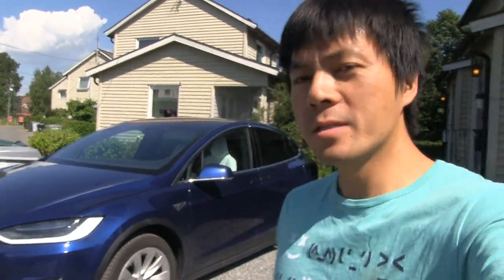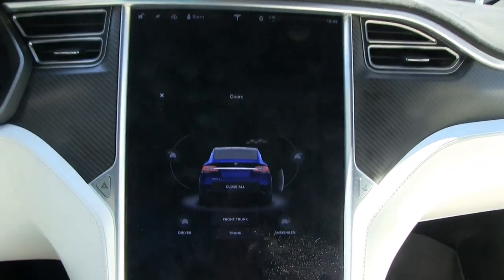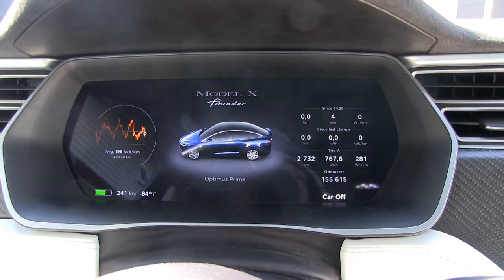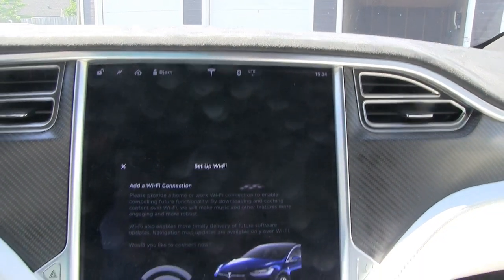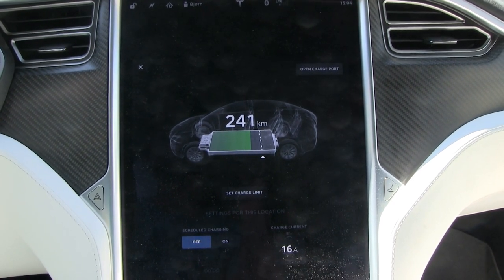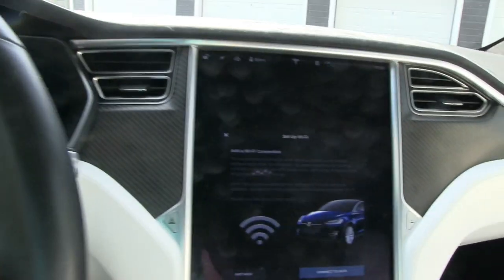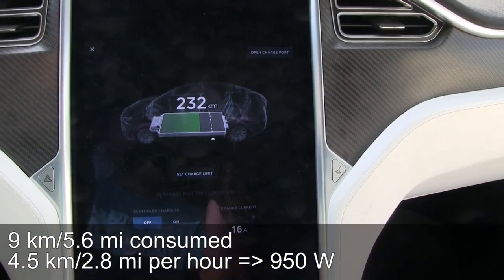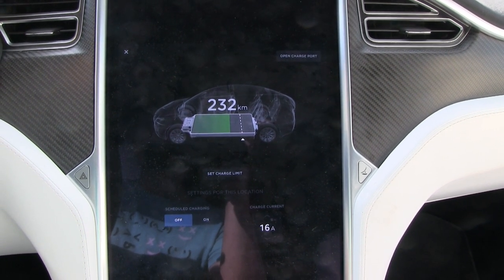Power needed to keep the car cold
This time I measure the power needed to keep the car cold on a hot day in Norway. The result was 950 W.